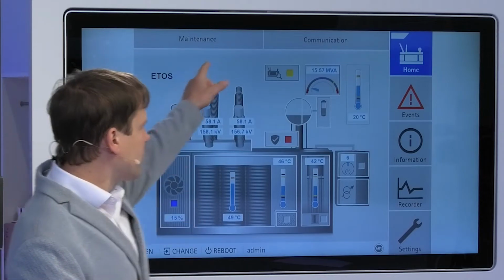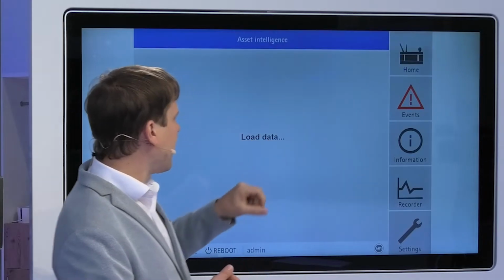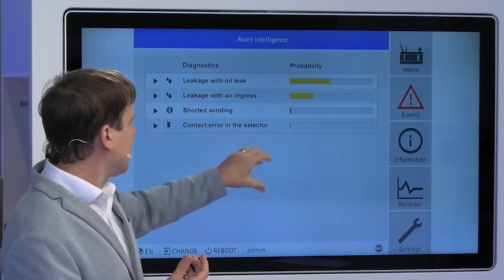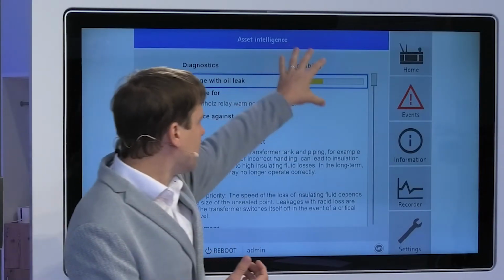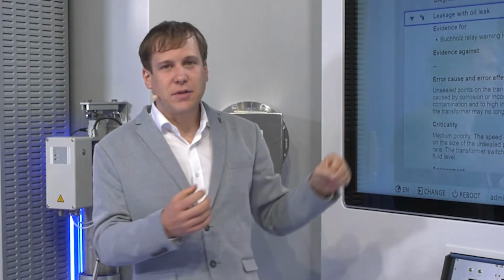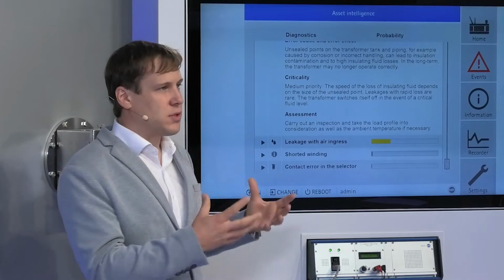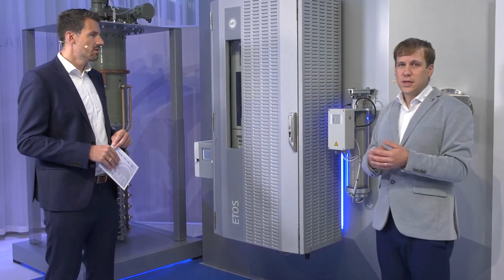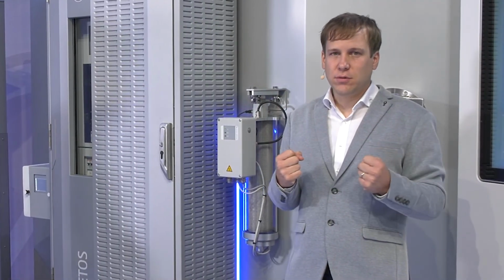ETOS® part IV: Function packages, flexible and modular